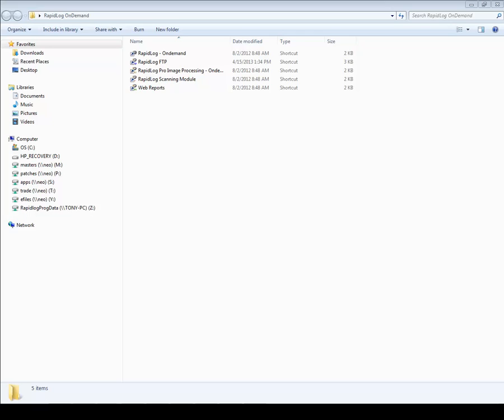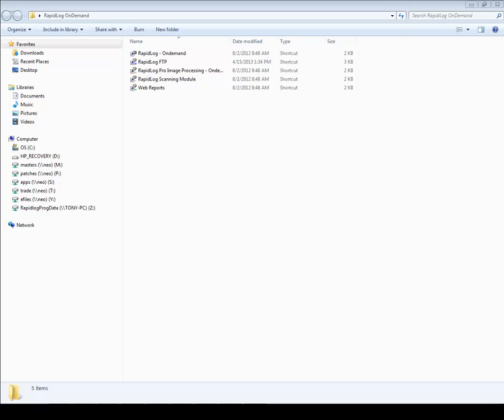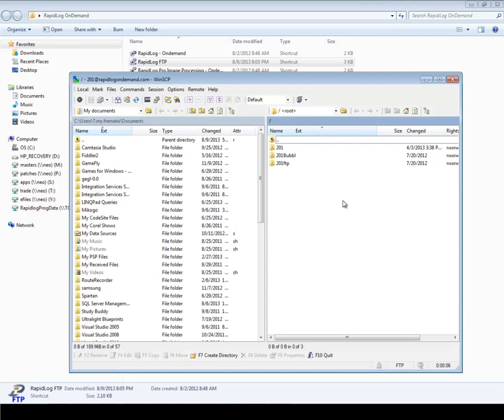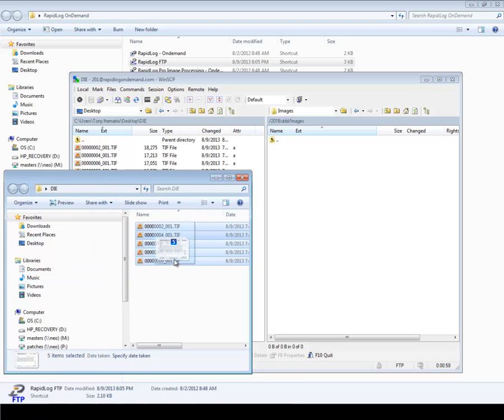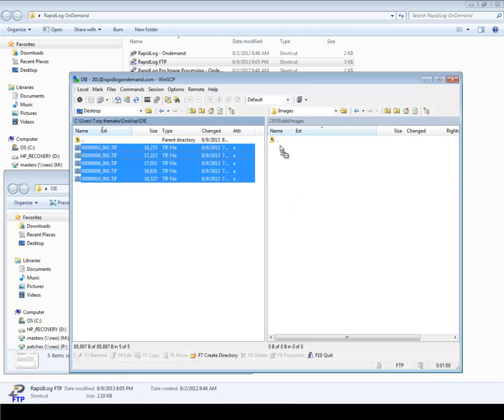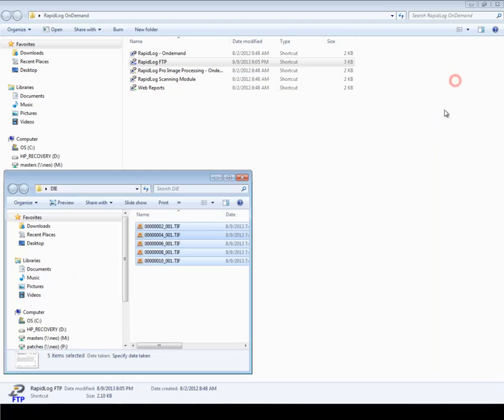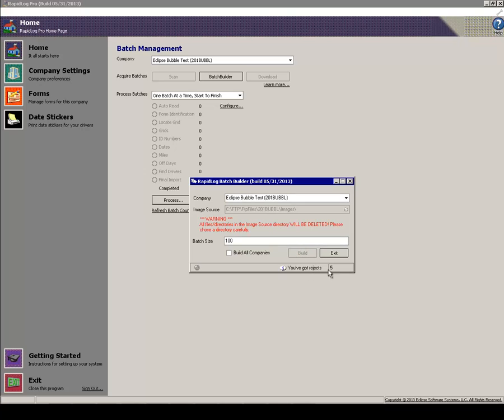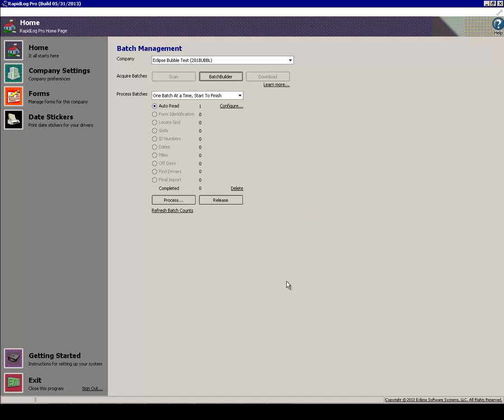RapidLog Training Video - Batch Builder (OnDemand)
This RapidLog training video will show you how to use the Batch Builder program through the RapidLog OnDemand system